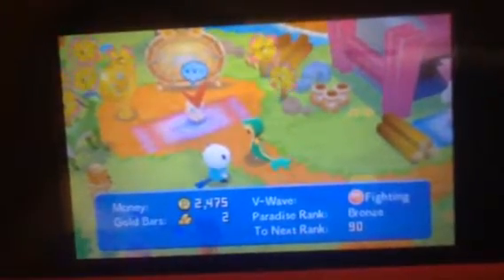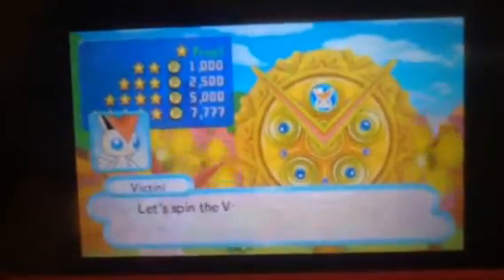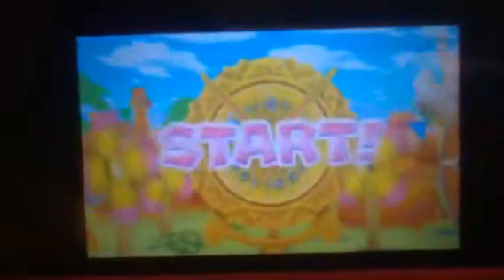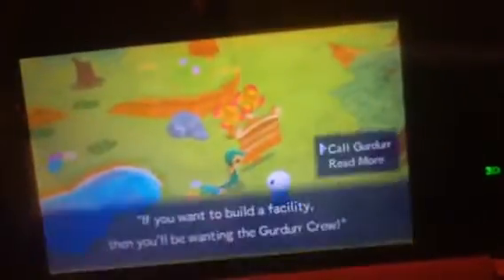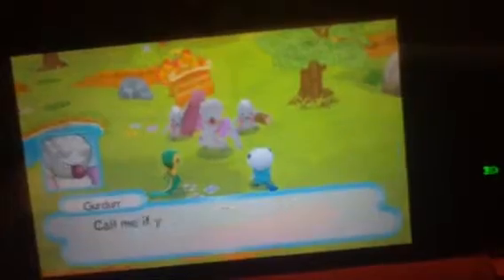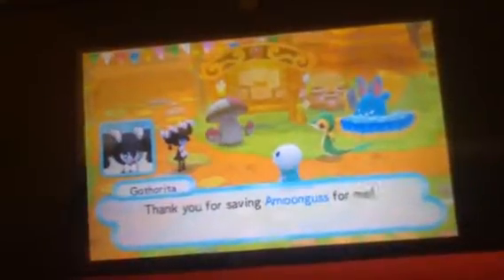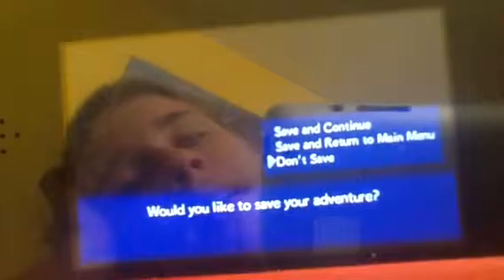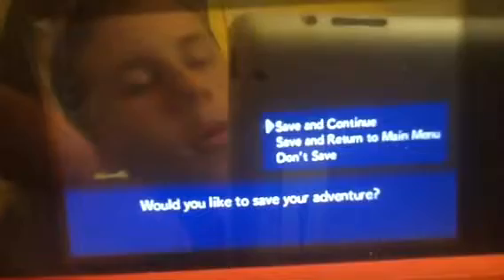pokemon mystery dungeon gates to johnzza part 25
I failed the VVVVVVV wheel